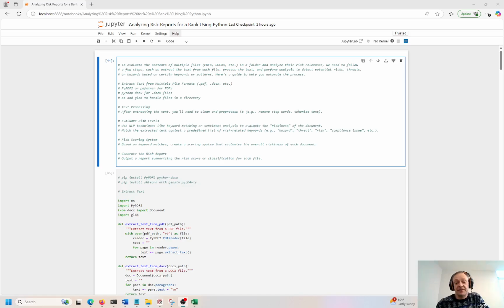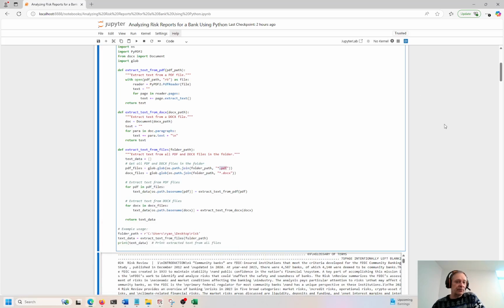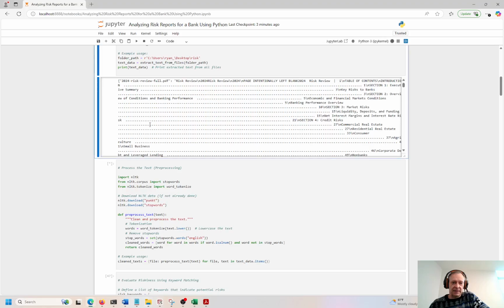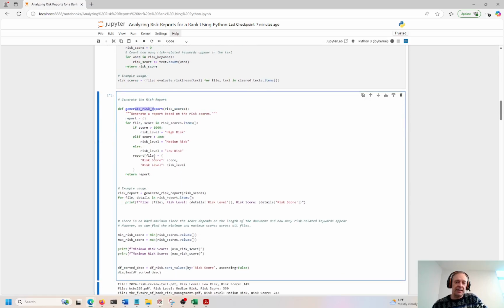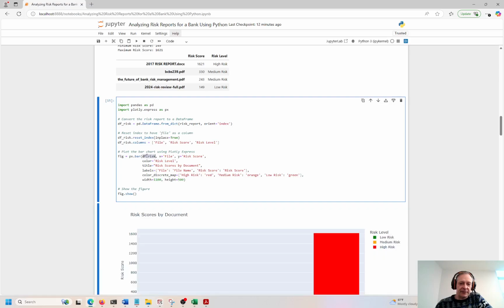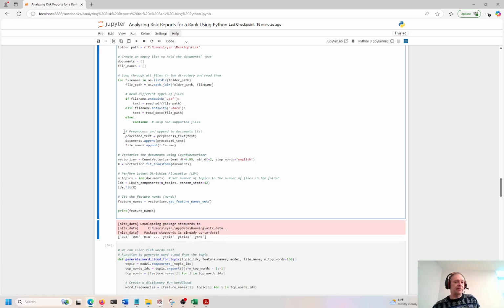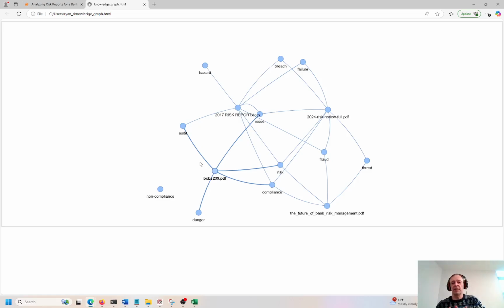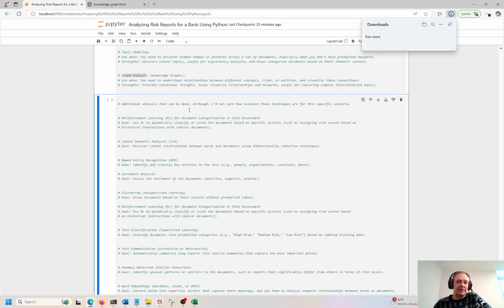How to Analyze Risk Reports for a Bank with Python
To evaluate and analyze risk in a collection of documents (such as PDFs and DOCX files), a process is set up to extract text, preprocess it, and perform risk assessments. Text extraction is performed using libraries like PyPDF2 for PDFs and python-docx for DOCX files. After extracting the text, it is preprocessed by tokenizing, removing stopwords, and converting the text to lowercase. Risk analysis is done by matching keywords related to risks (e.g., "hazard", "threat", "fraud") in the documents, and a scoring system is applied to quantify the risk based on keyword occurrences. A risk report is generated with risk levels classified as low, medium, or high based on the computed risk score. Additional techniques such as topic modeling (e.g., LDA) are used to discover hidden topics within the documents, providing a deeper insight into the content. A knowledge graph is built to visualize the relationships between documents and risk-related keywords, helping to explore patterns or trends in risk. The graph aids in understanding document clusters and identifying critical keywords that frequently appear together. Other advanced methods, such as reinforcement learning and clustering, can be employed for dynamic risk assessment or document categorization. Finally, sentiment analysis and anomaly detection can be used to enhance the document classification process and detect unusual risk patterns.